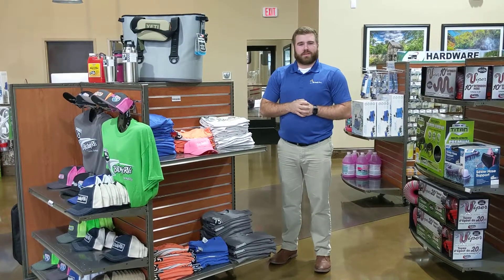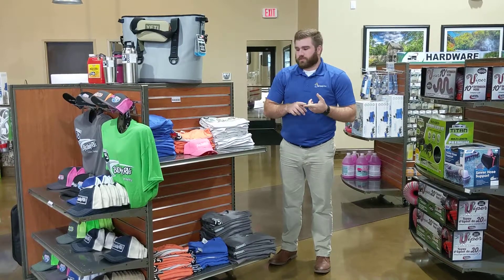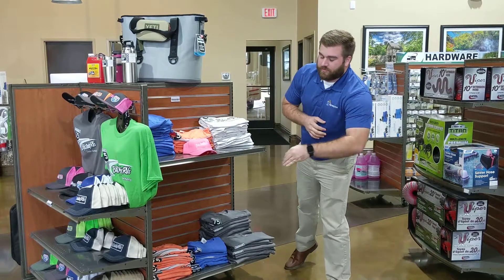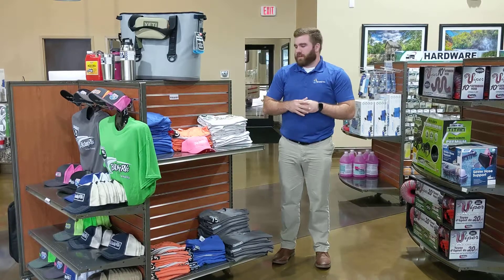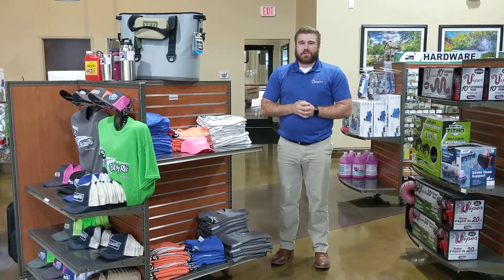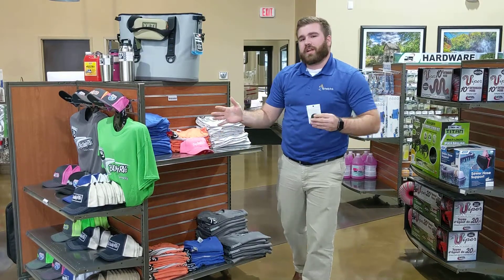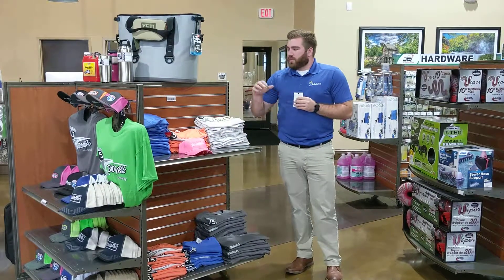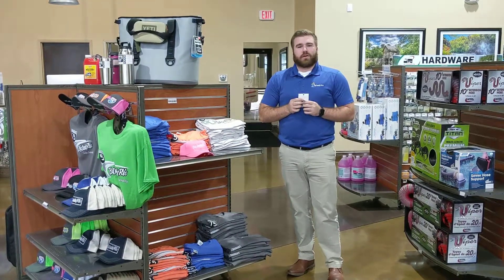Big Daddy RVs Black Friday 2018